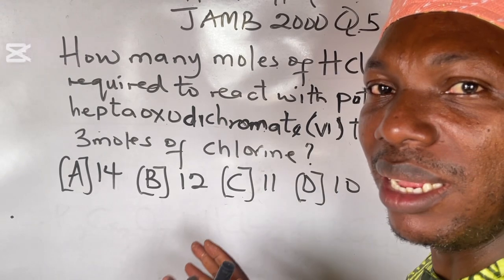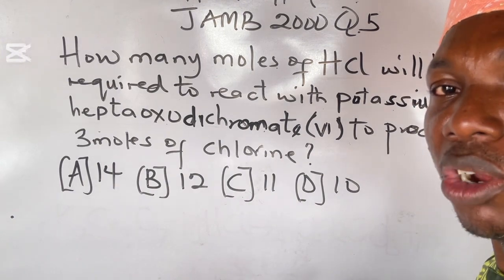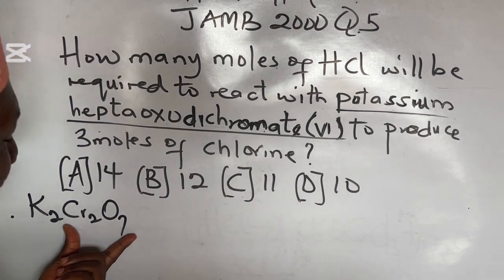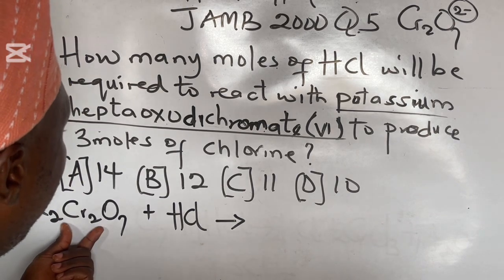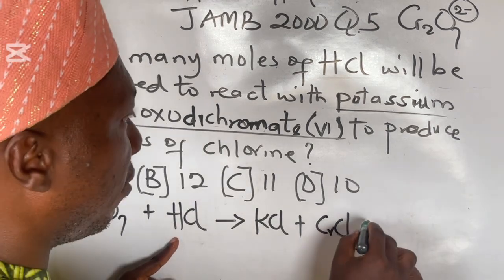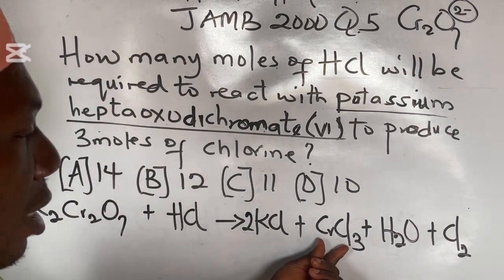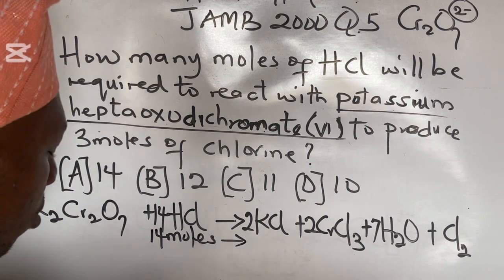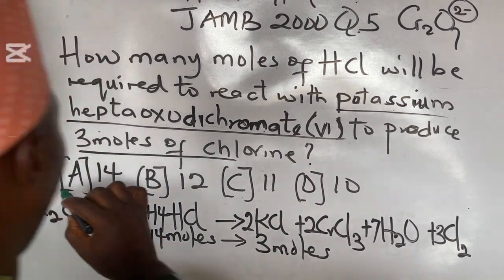OVERCOME YOUR FEARS OF BALANCING CHEMICAL EQUATIONS ONCE AND FOR ALL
ADDRESS
4 MEGA OLABOSHINDE CRESCENT GBERIGBE ROAD IKORODU LAGOS